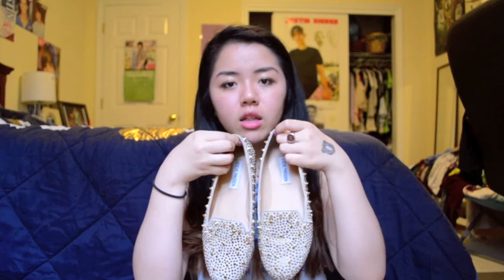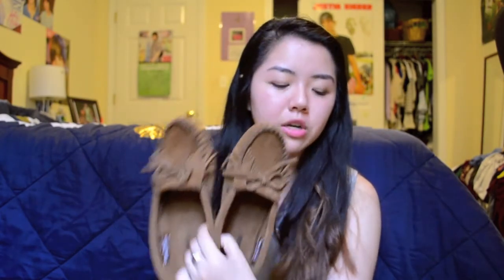Haul: SHOES!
Expand this box for more information! :)

Here are the names of the shoes that I bought and the stores online where you can check them out!